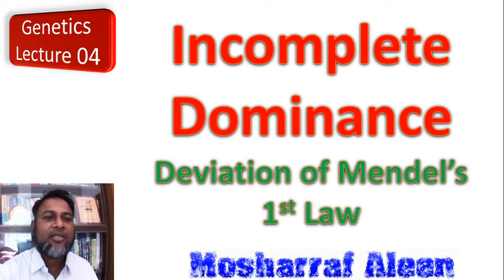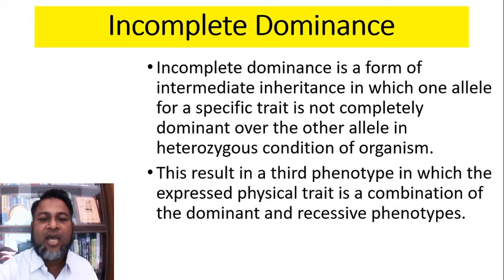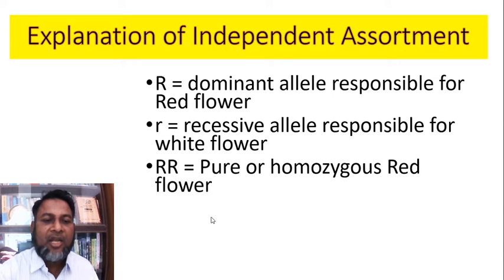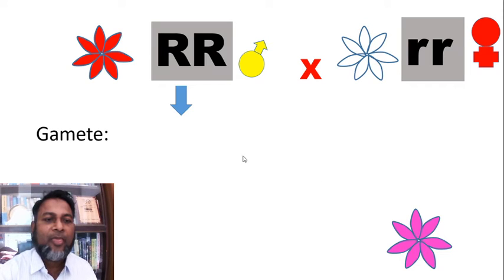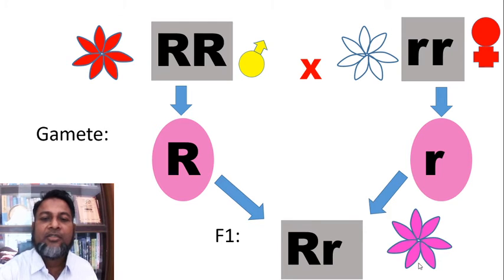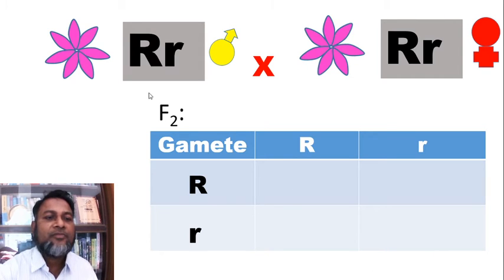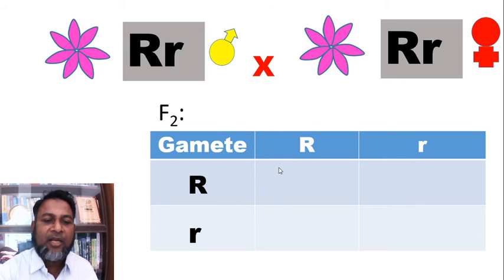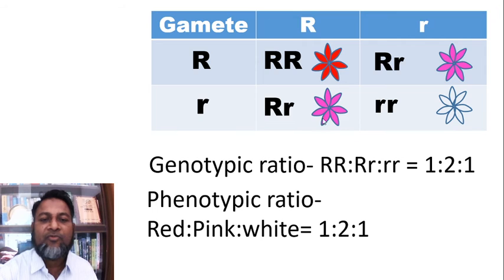Genetics Lecture 4: Incomplete Dominance Deviation of Mendel’s 1st Law [English]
Incomplete dominance is a form of intermediate inheritance in which one allele for a specific trait is not completely dominant over the other allele in heterozygous condition of organism.
This result in a third phenotype in which the expressed physical trait is a combination of the dominant and recessive phenotypes.
It was first described by Carl Correns (1903) in Mirabilis jalapa (four o’ clock plant).